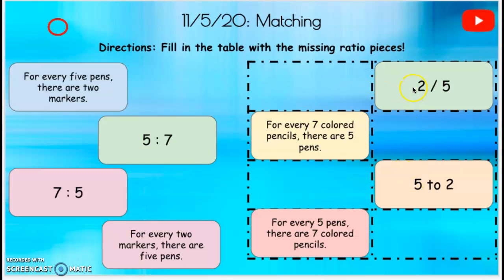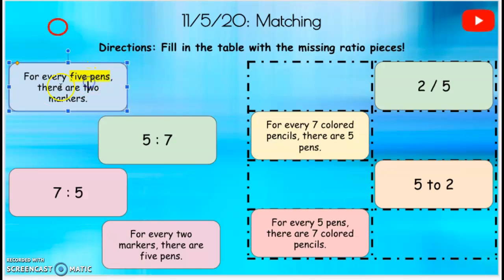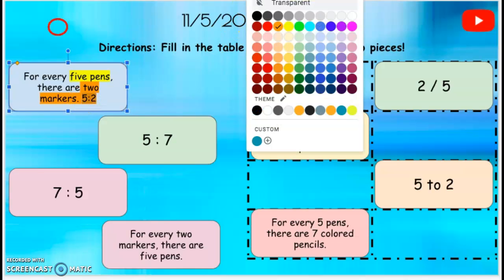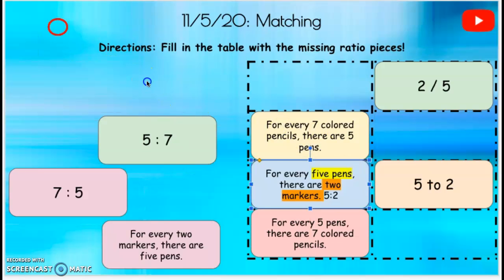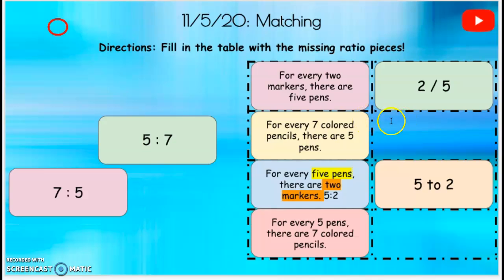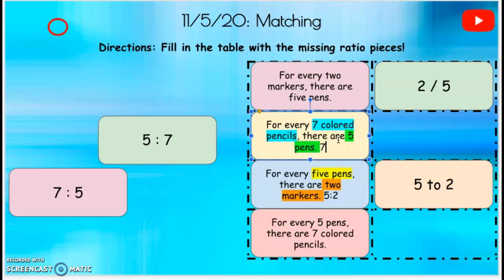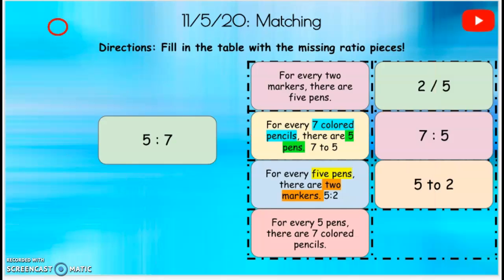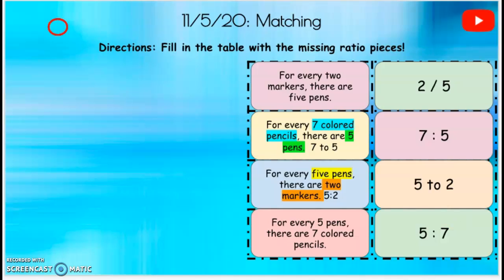11/5/20 Matching - Schnaterbeck